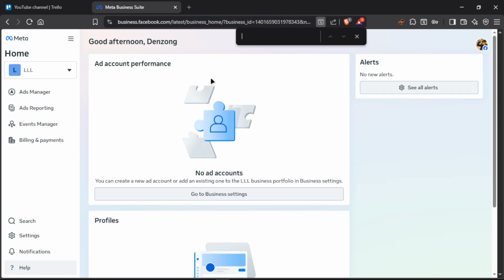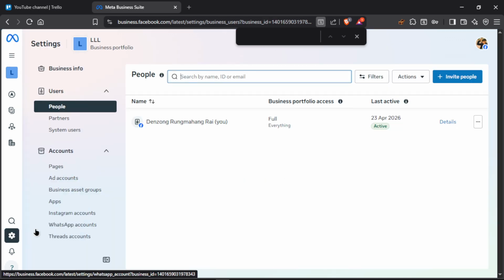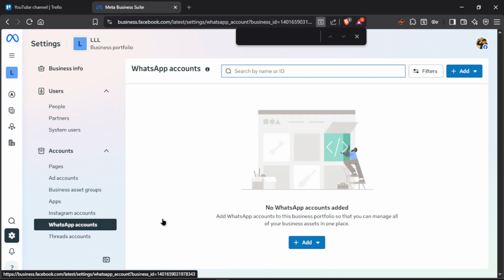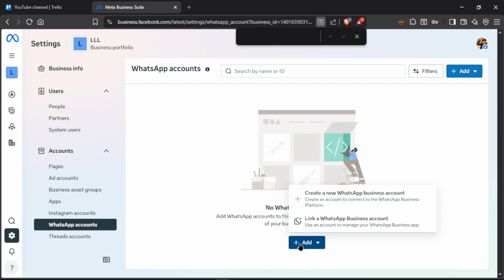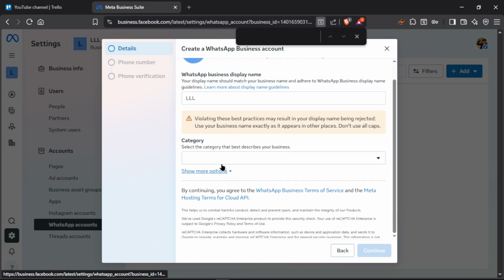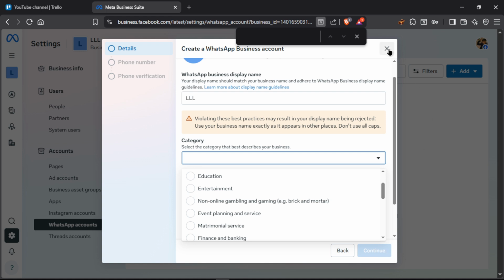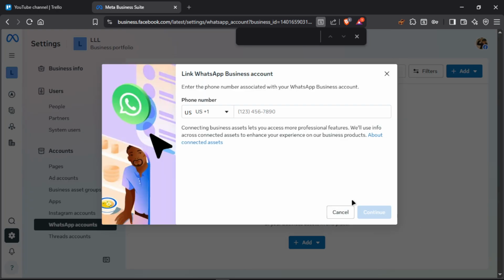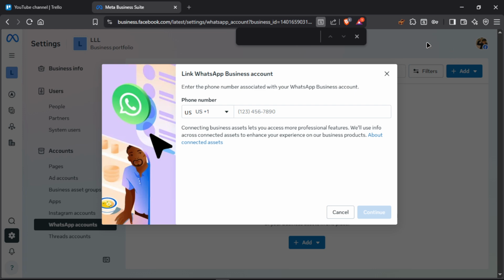How To Connect WhatsApp to Meta Business Suite (Step-By-Step Guide)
In this video, I’ll show you how to connect WhatsApp to Meta Business Suite step by step.

You’ll learn:
 • Where to find WhatsApp settings in Meta Business Suite
 • How to add or link a WhatsApp Business account
 • How to create a new WhatsApp Business account
 • How to verify your phone number
 • How to complete the connection process

This guide is perfect for businesses that want to manage messages and customers through Meta Business Suite.